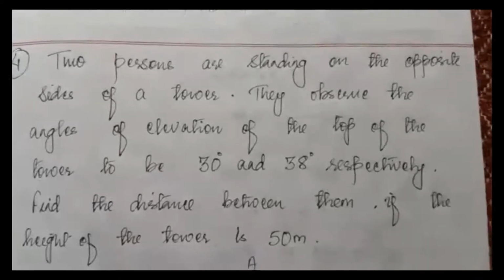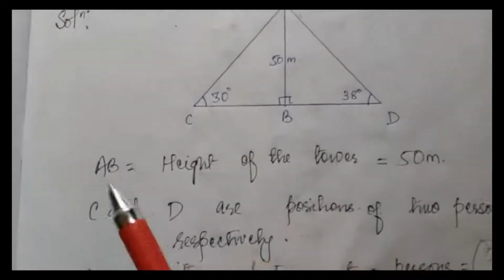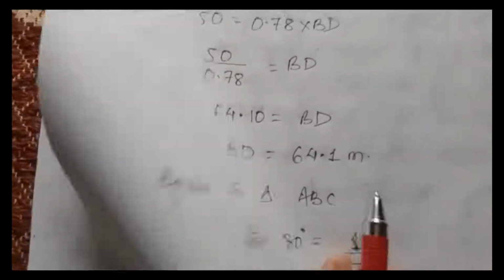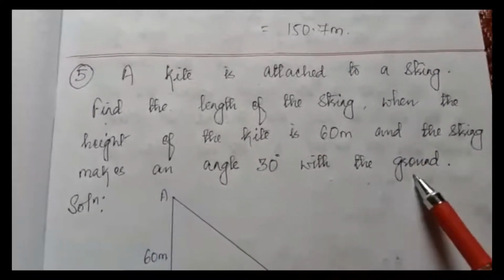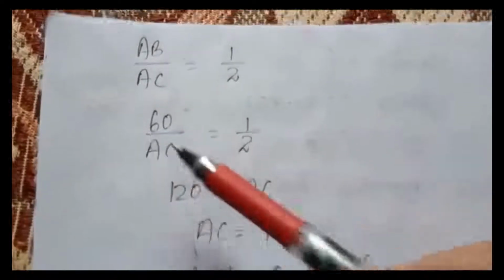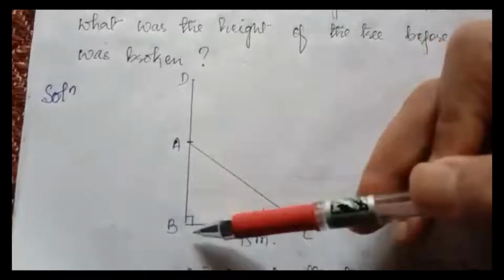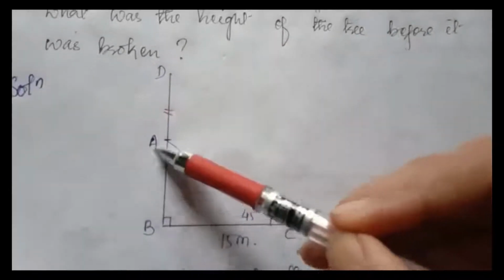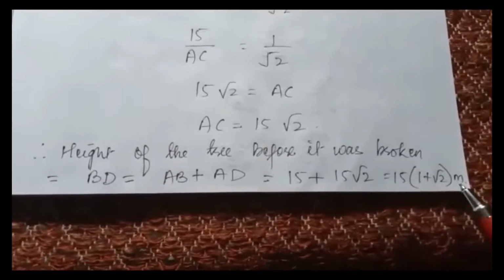MATHEMATICS CLASS X (Part II)